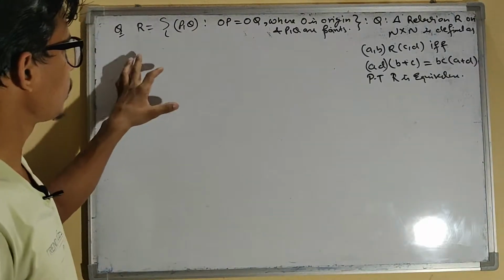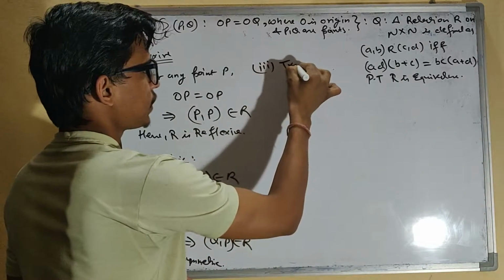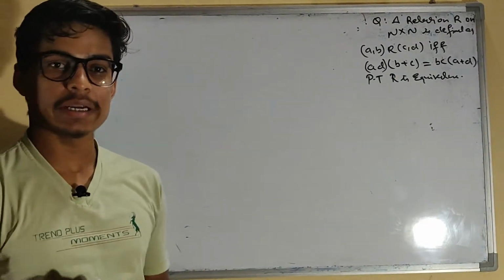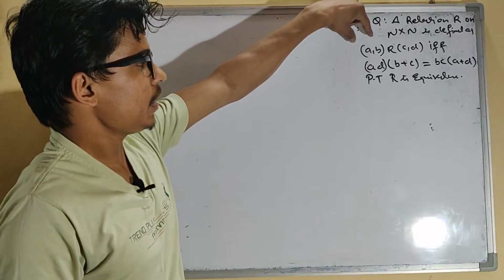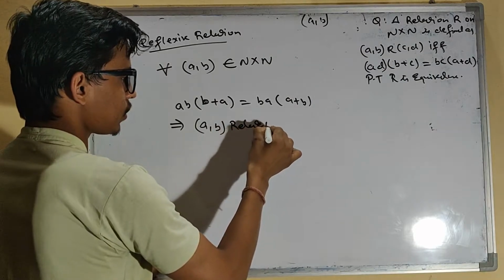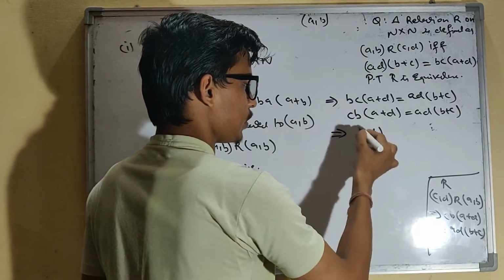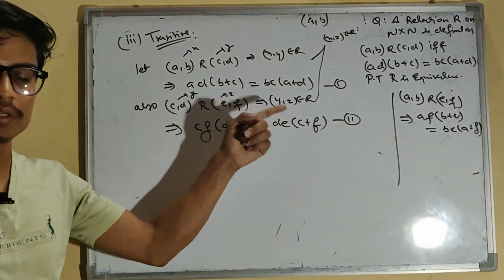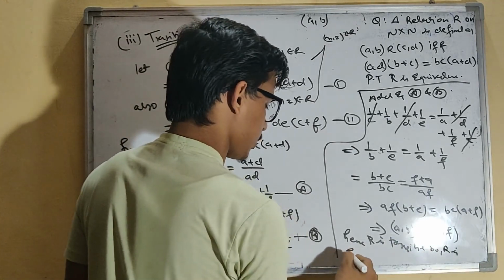RELATION AND FUNCTION CLASS 12 EXAMPLE 3 & 4